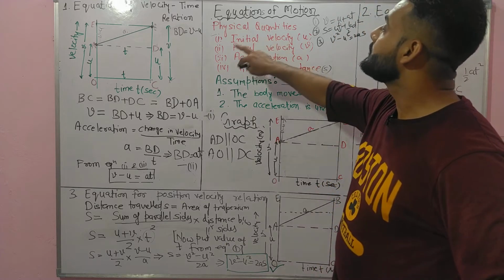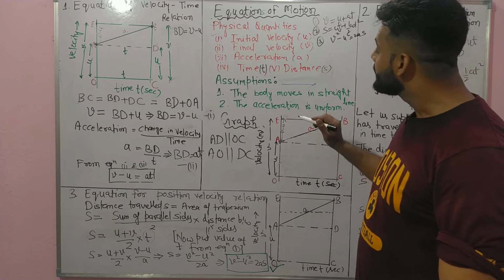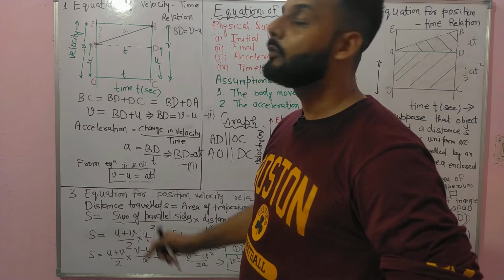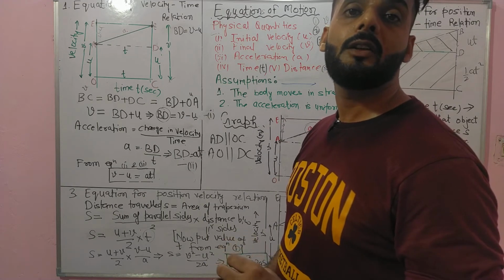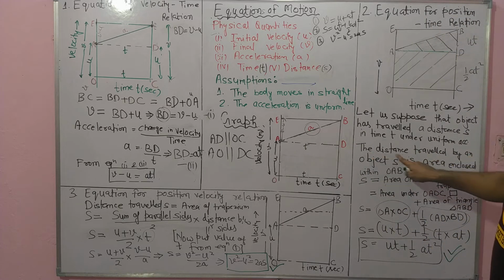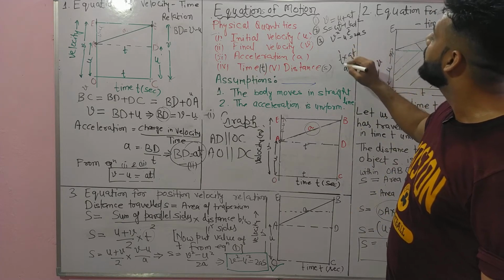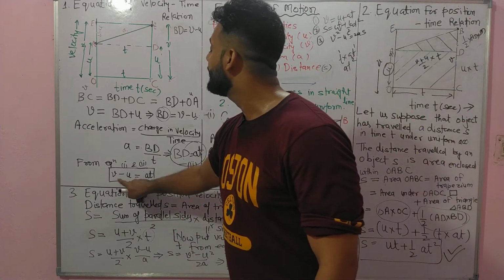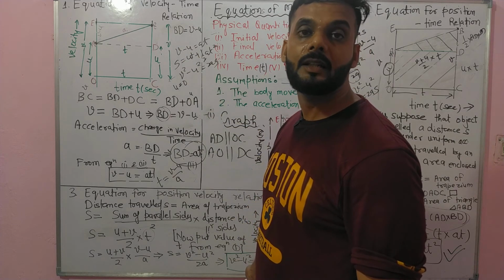Class 9th | Motion | First, Second and Third Equation of Motion | Tips to Solve Numerical Problems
In this video the students will able to proof all three equations of Motion from velocity time graph and Tips to solve Numerical Problems by the help of Three equations of Motion.